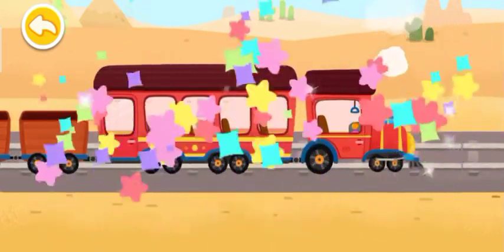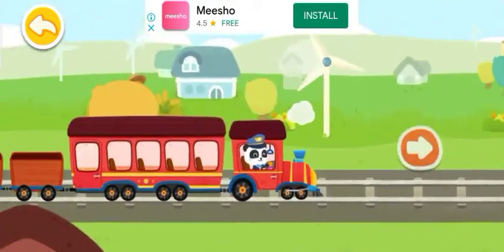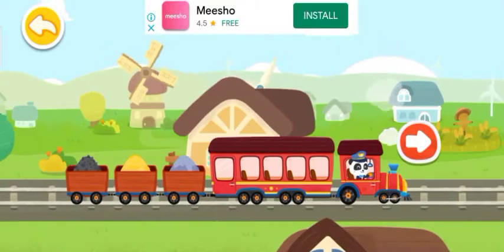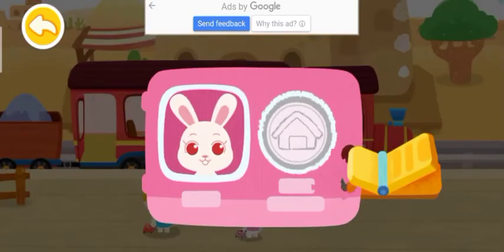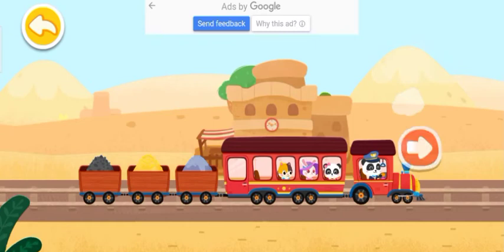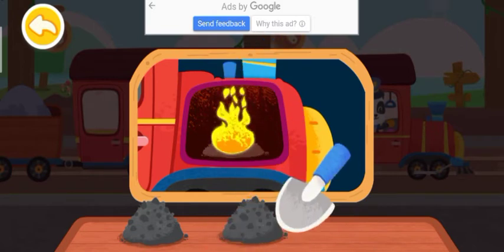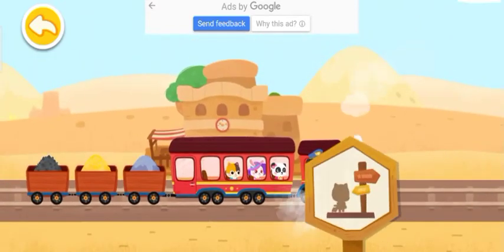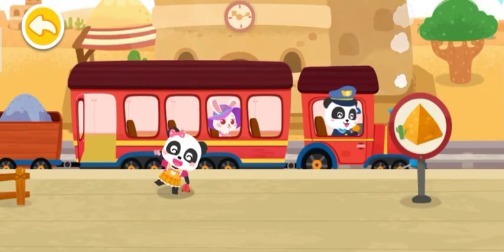Bacchon ke cartoons #12 - Animal Train Cartoon - Gadi wala cartoon | Train wala game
Train cartoon for children.
cartoon train game for kids.
Train cartoon video for educational and entertainment purposes.
Train gadi wala cartoon for children.
Train wala game,  Gadi train & train games for fun.
Traincartoon Gaditrain traingames Train Chuk chuk Gadi, Train chup chup gadi